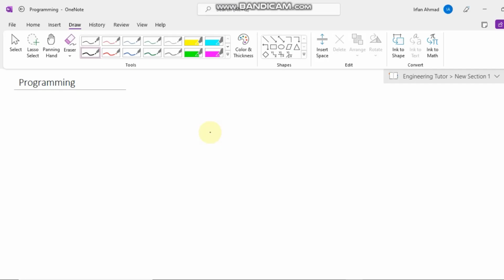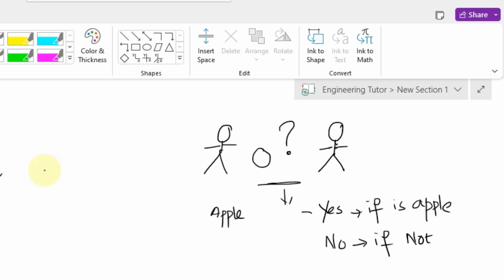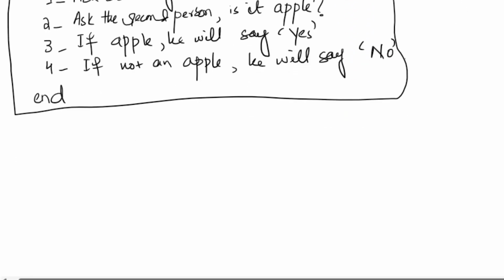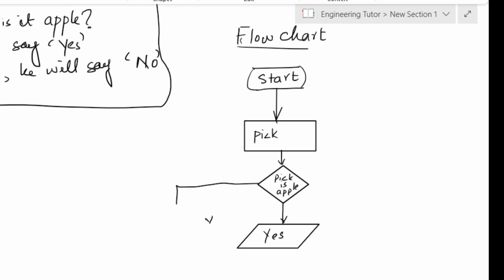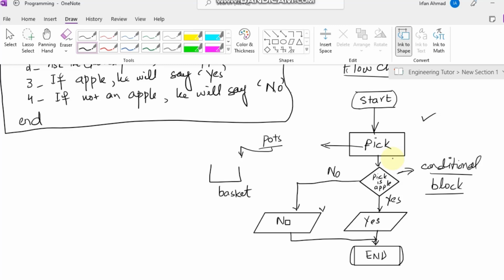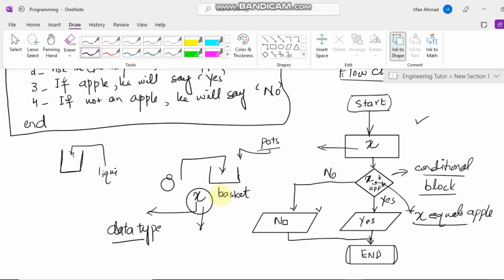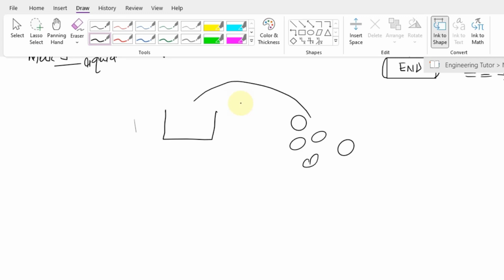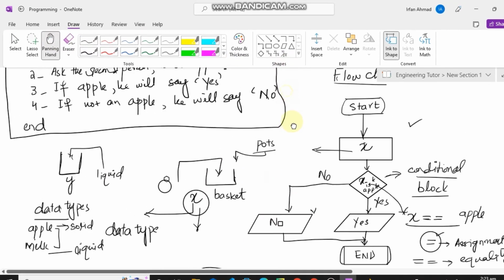How to Start Logic Building in Coding? Programming for beginners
Despite having many channels and courses on syntactic programming, what most individuals in the field of computer science lag are the programming mindset. Most of the emphasis is put on syntax learning, while low efforts are put on developing programming thinking.

This course is introduced to fill the gap, which is found in developing the most demanding skill of the century, called coding. In this video, I have covered some basic stuff that is required in the planning stage for many program developments.
I have introduced :
- the concept of conditions and assignment operators.
- the concept of data types and equality operators is explained with the help of real-life examples.

I have you will enjoy this journey.

Happy Learning :-)